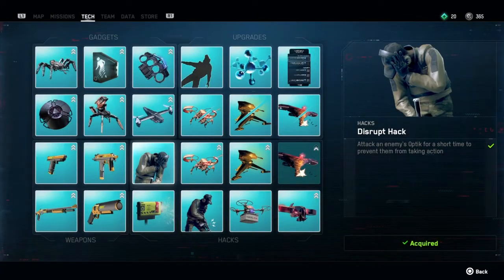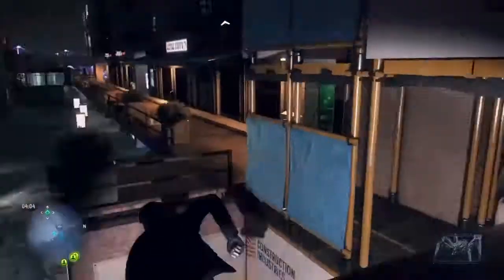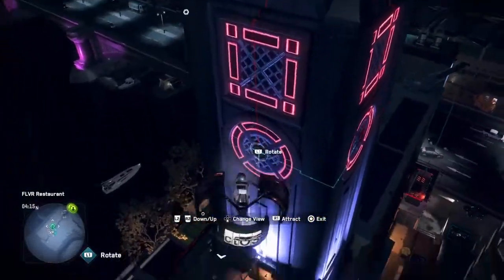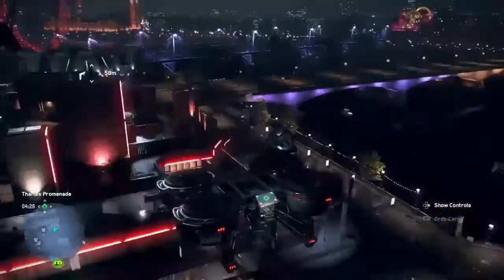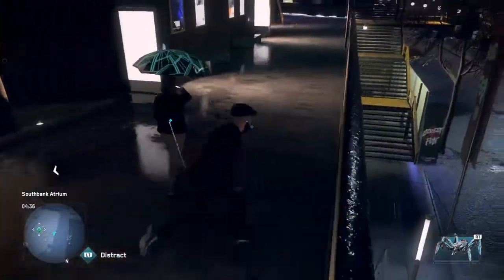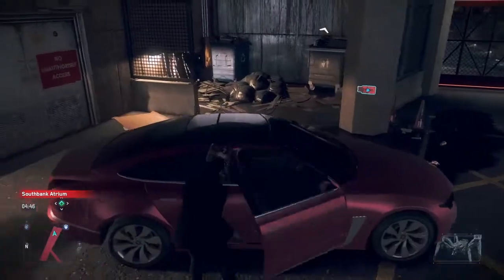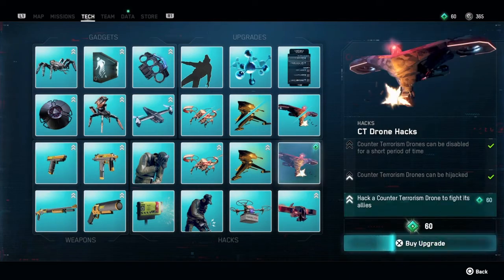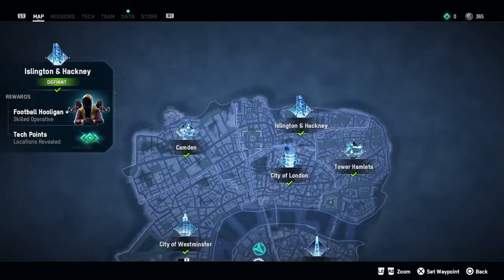Watch Dogs Legion Maxing Out The Tech Tree